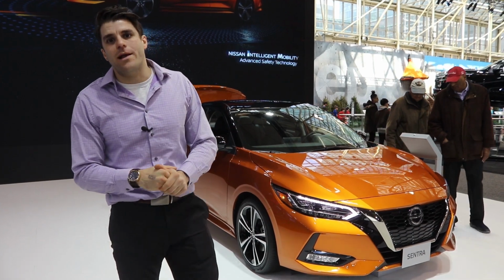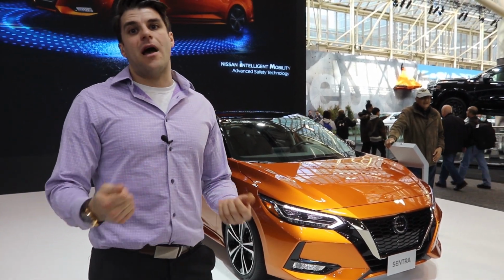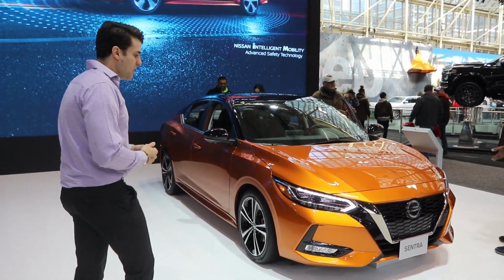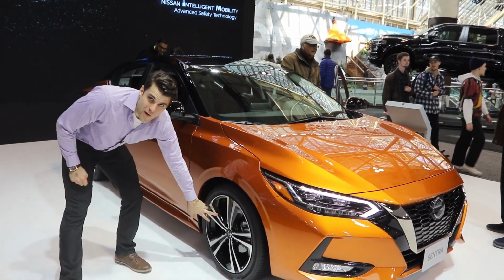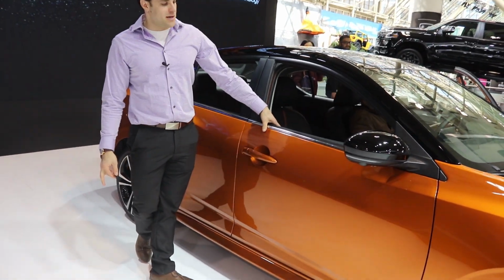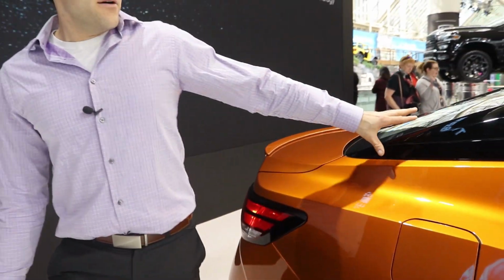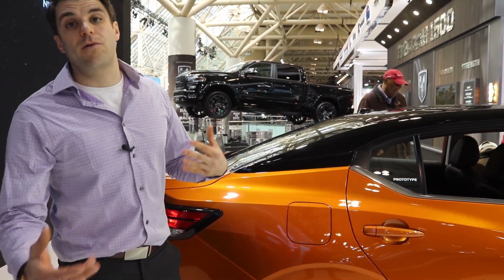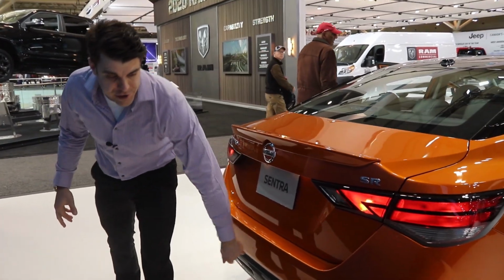2020 Nissan Sentra First Look at the Toronto AutoShow